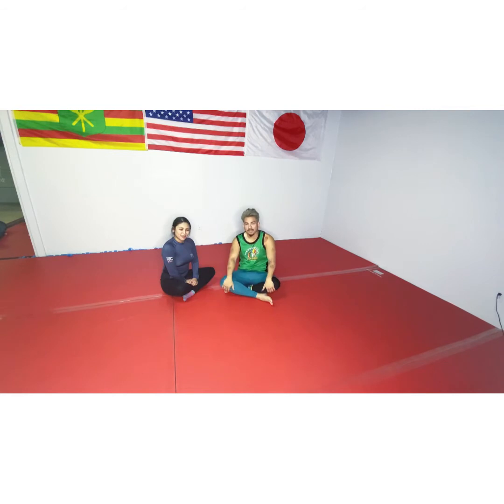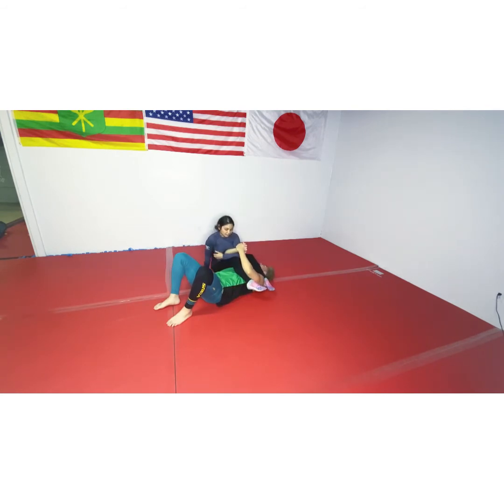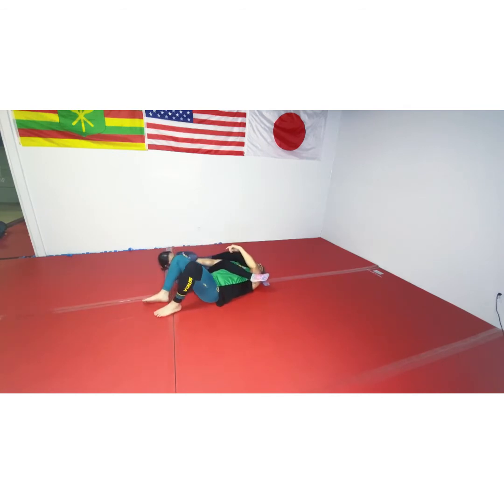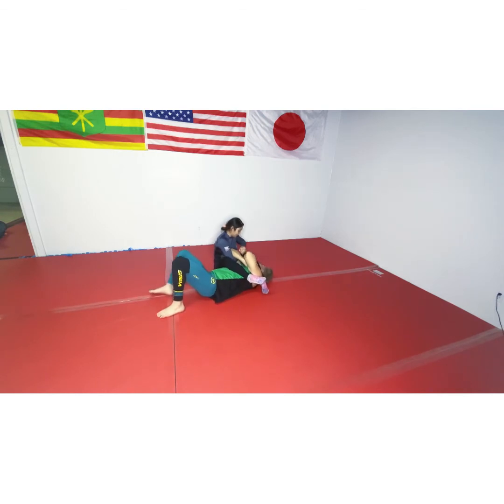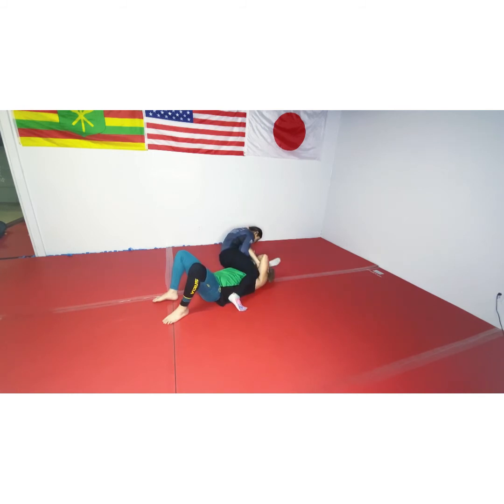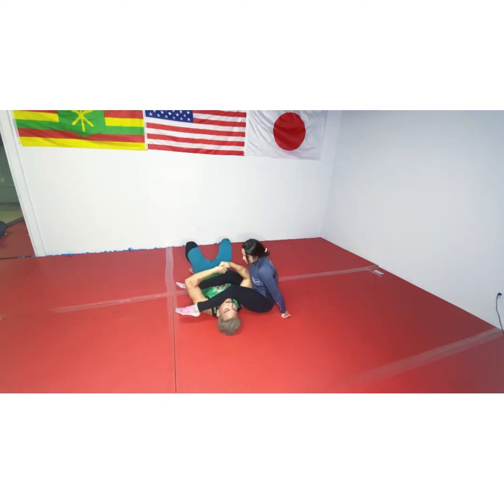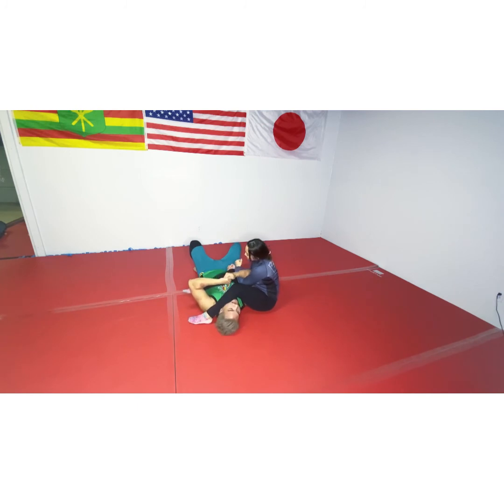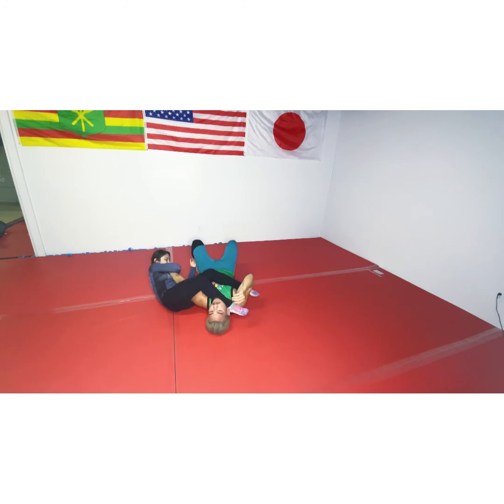Secret ninja armbar details | Saikou MMA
Efficiently attack the spider web arm bar and mounted arm bar